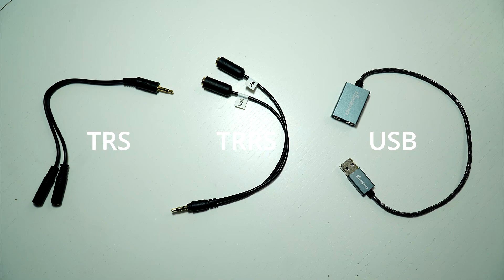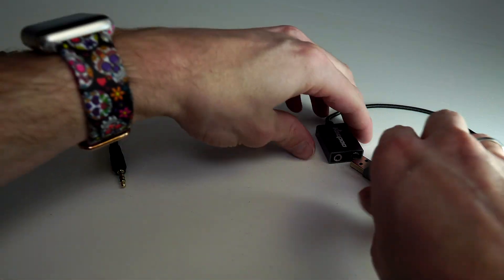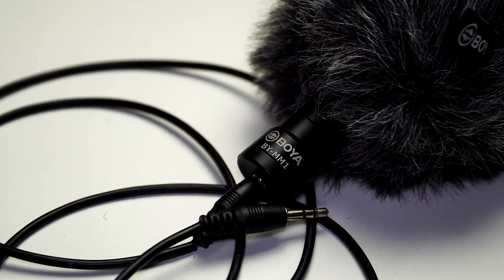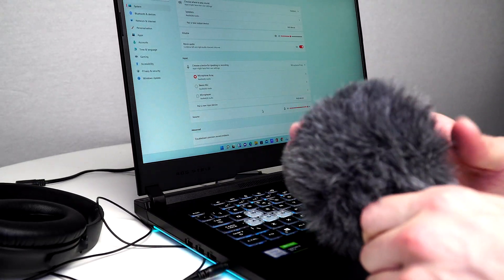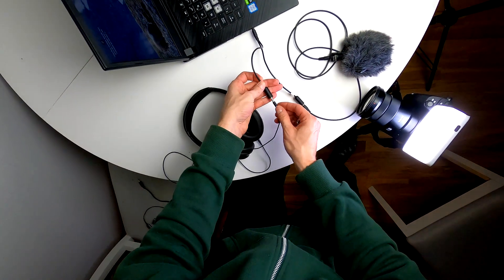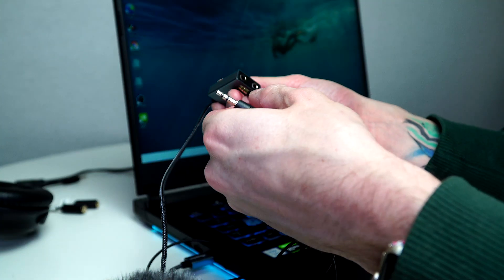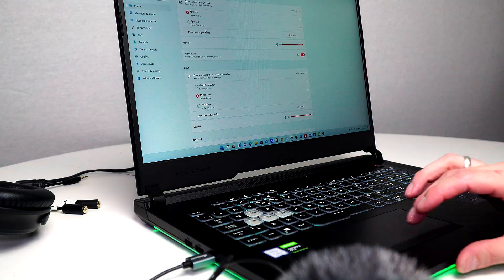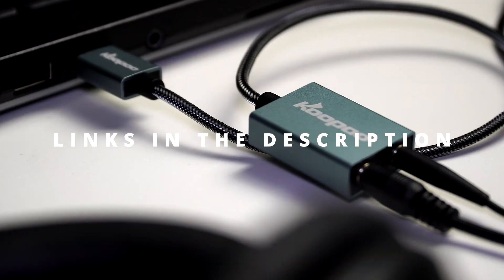HOW TO CONNECT A MIC AND HEADPHONES TO YOUR LAPTOP (FIX)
HOW TO CONNECT A MIC AND HEADPHONES TO YOUR LAPTOP (FIX), USB to 3.5mm audio adapter,KOOPAO USB Type A Converter Headphone audio jack adapter for mic and headphone for PC/PS4/PS5/Macbook/Laptops windows/Mac OS

Multi-use:Save your broken Sound card:USB Type A audio converter can use as replacement for broken sound card of your PC/Laptop; Use as external USB sound card for PS4/PS5 game consoles to connect speaker or headphone;make single 3.5mm audio connector become dual 3.5mm can use both microphone and headphone.
Hi-Fi Sound:KOOPAO Mic and headphone to USB adapter adopted Realtek Chip which Support Hi-Fi Sound quality and stable device performance.
Durable Material:Our USB External Stereo Sound Adapter Metal Case and Braided Nylon Cable design ensure it is durable and longer lifespan.
Widely compatibility:KOOPAO USB headphone adapter connect with all 3.5mm audio headphones,headset,speakers or microphone. Perfect to bypass faulty sound card,audio connector,or as replacement for broken USB audio adapter.It works on most operation system including Windows 10/8.1/8/7/Vista/XP, Mac OS X,PS4, Linux,and Google Chromebook.Windows Surface 3 pro,Raspberry Pi etc.
Easy to use and Carry: Fully plug and play,no driver needed, very simple to use. This audio jack adapter only has 15g,it is small and portable,very easy to carry out. It is 34cm/13.4inches enough to use as extend audio cable.